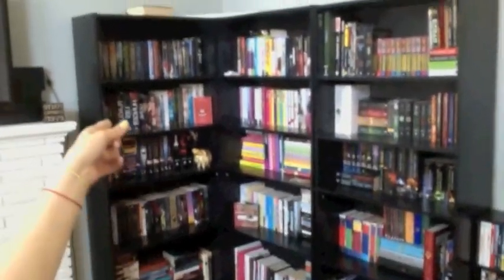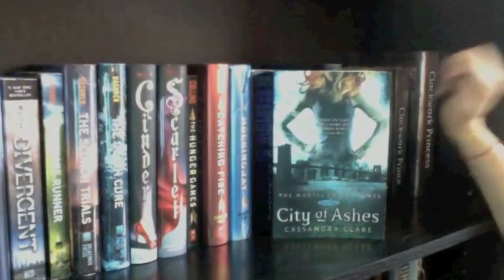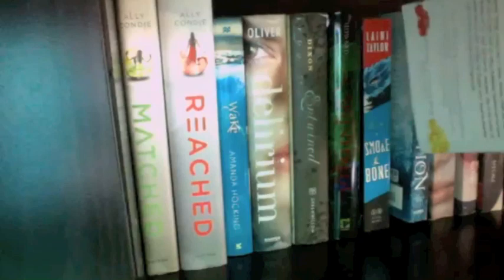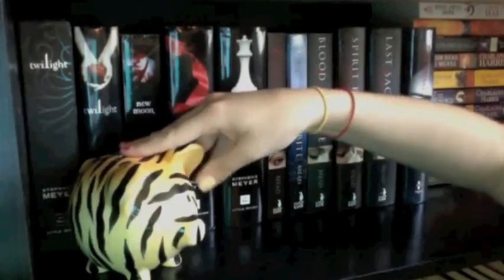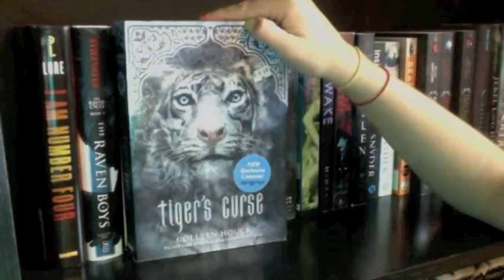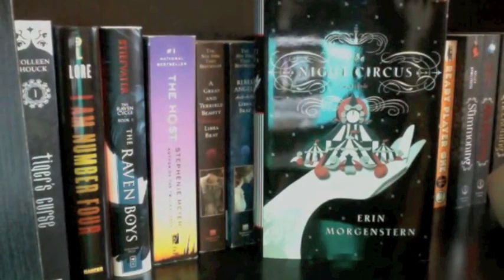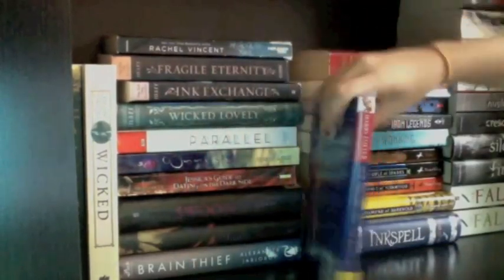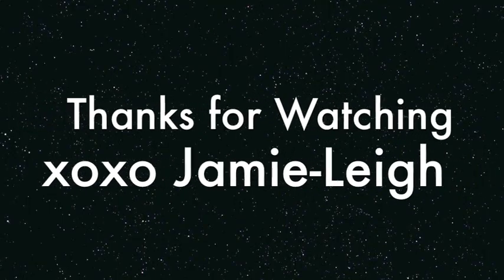Bookshelf Tour - Part 1 - Sci Fi, Fantasy, Dystopian, Paranormal..etc!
Hello All - Take a Peak Below!

As always there are Bloopers at the end :)

Bookshelf Tour part 2 & 3 coming soon!

xoxo
Jamie-Leigh